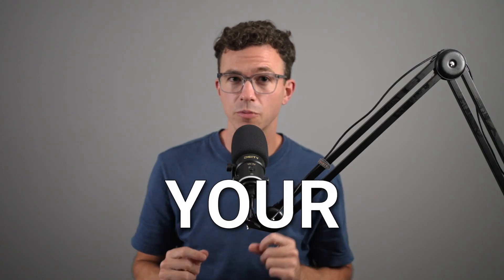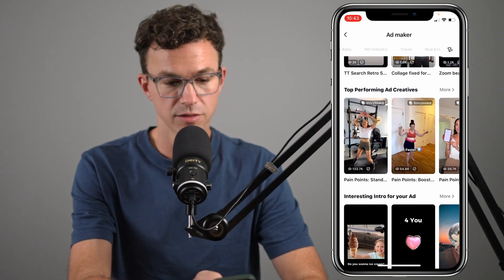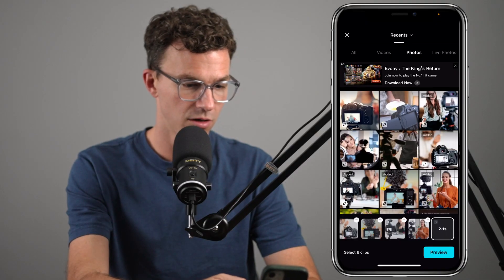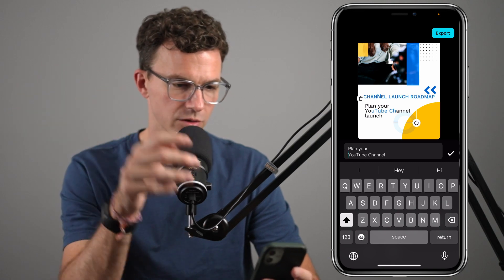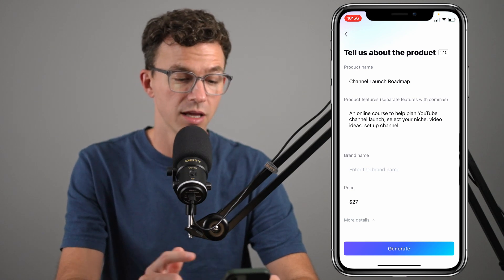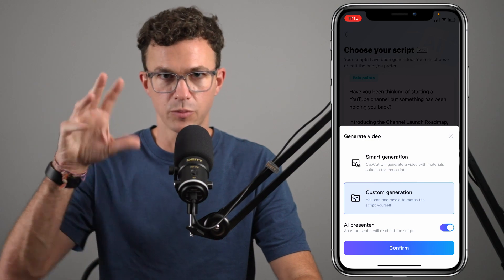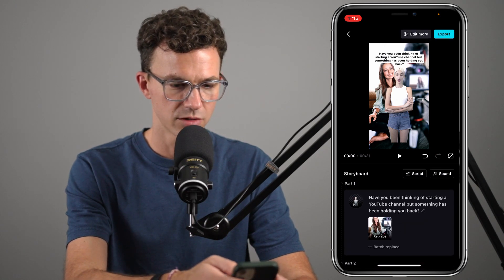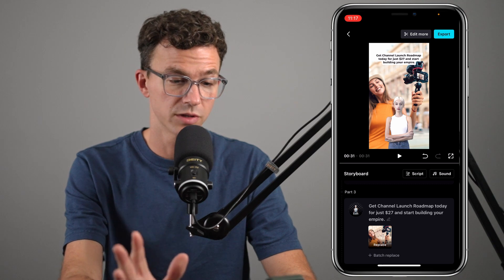Easily Create Videos for Your Business with CapCut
In this CapCut tutorial for beginners, I'll walk you through how  to use CapCut to create ads and videos for your business using CapCut's admaker and adscript.

CapCut powers business, including ours to make video creation and editing easy on any device.